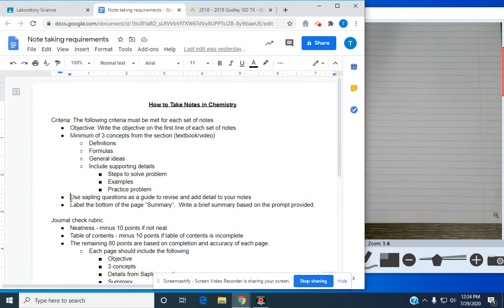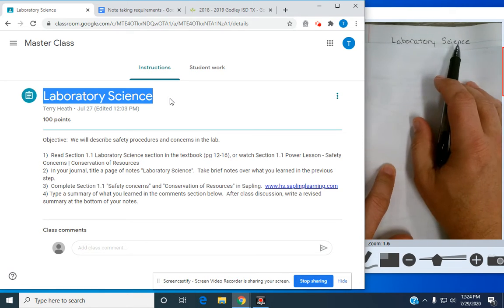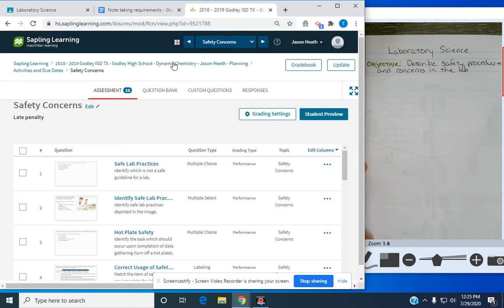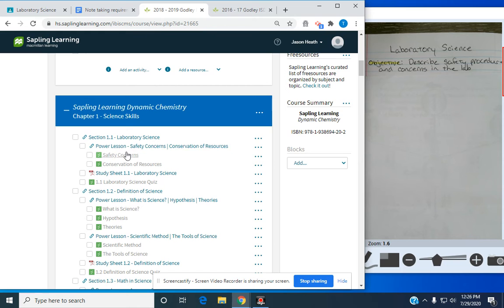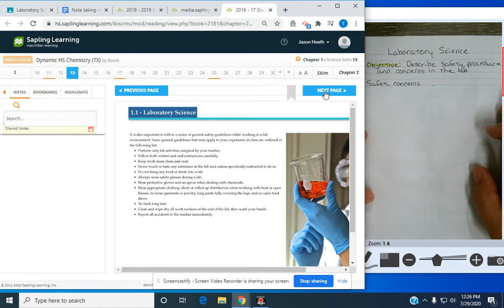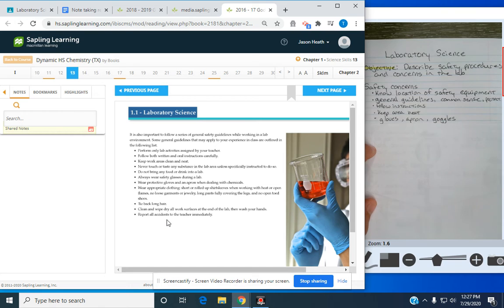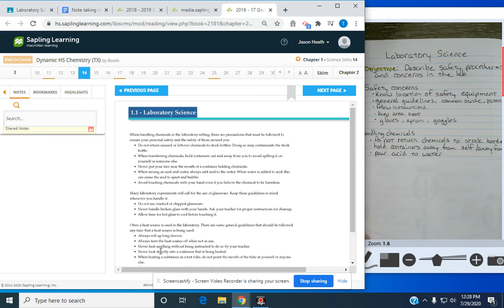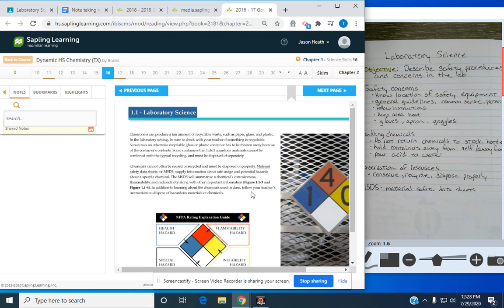How to Take Notes in Chemistry